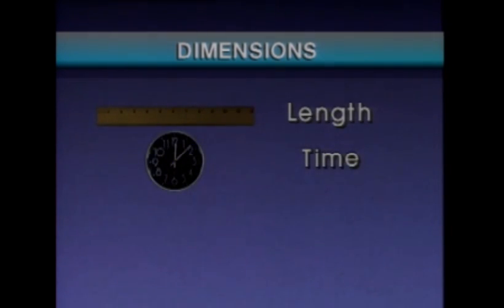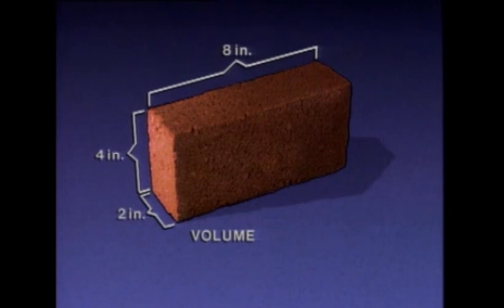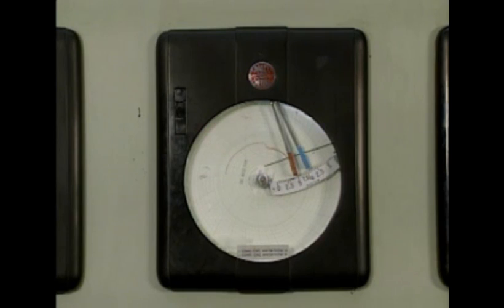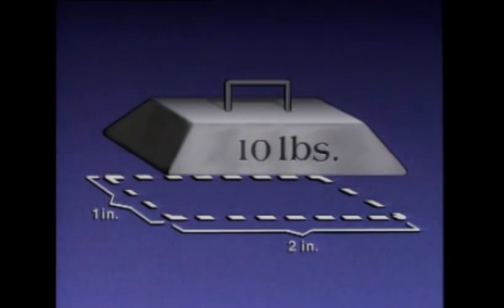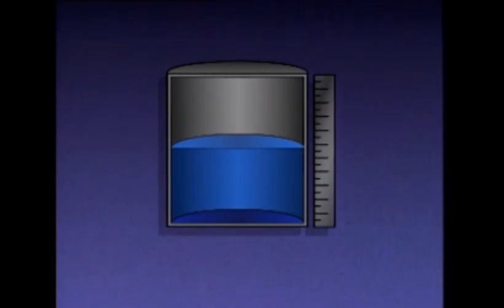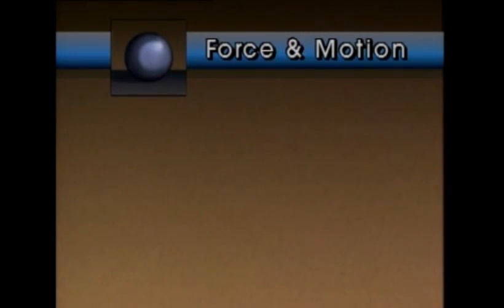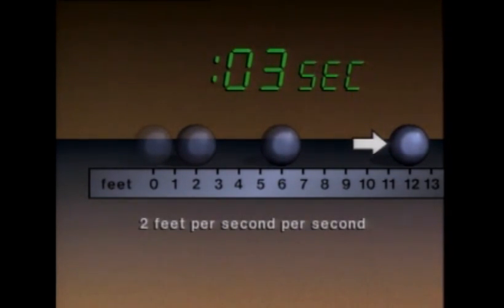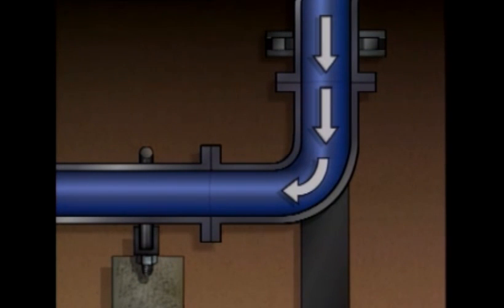Physical Science Basic Principles